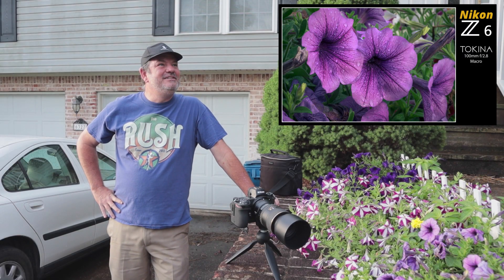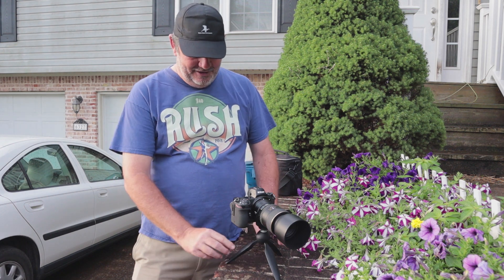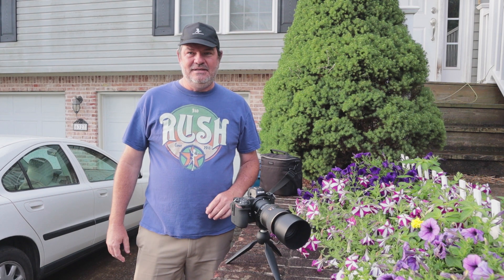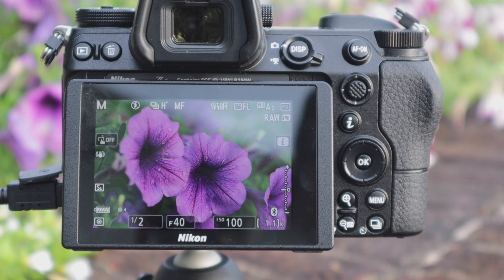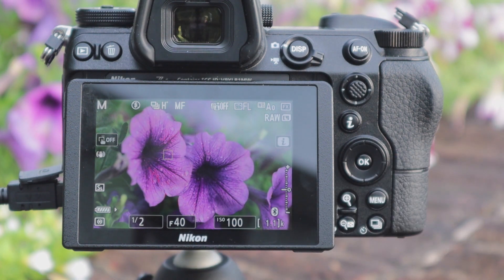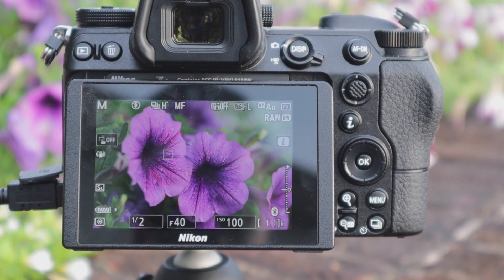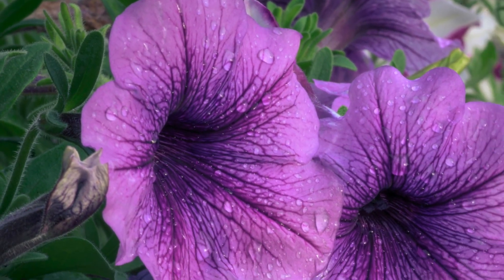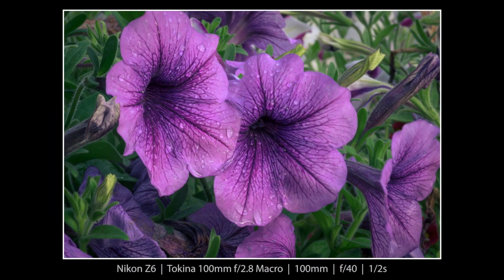Nikon Z6 Petunia Macro Photography with Tokina 100 f/2.8 Lens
I noticed some of Heathers Petunias looking good in the morning sun so I made a quick photo with the Nikon Z6 and Tokina 100mm f/2.8 Macro lens. I used the tiny Manfrotto PIXI tripod!